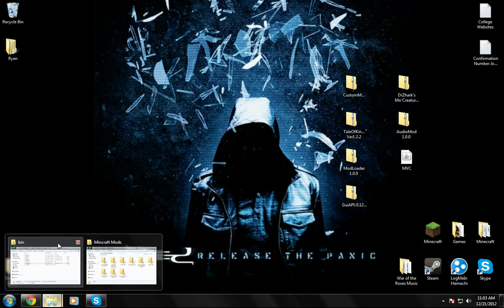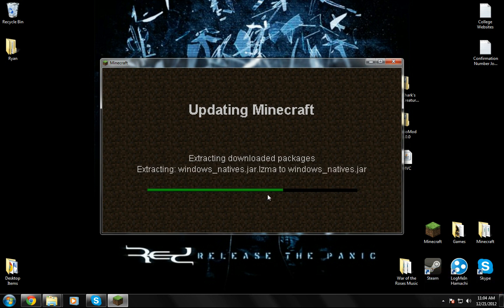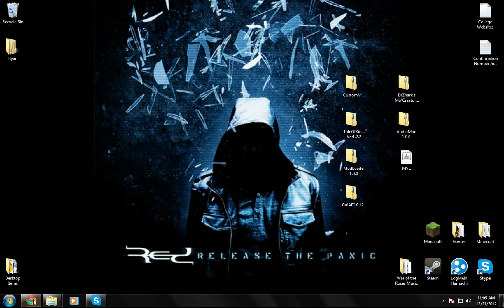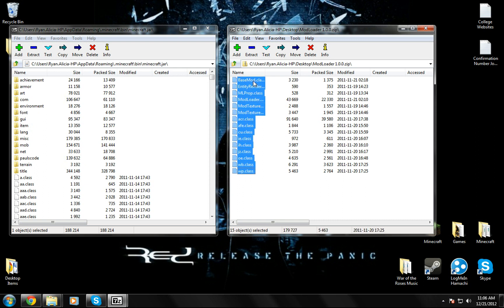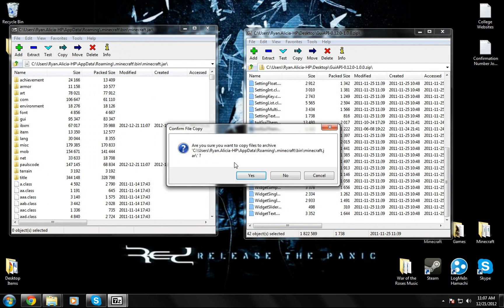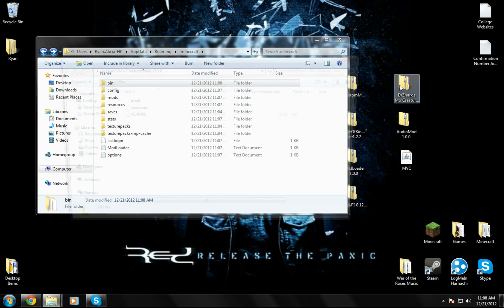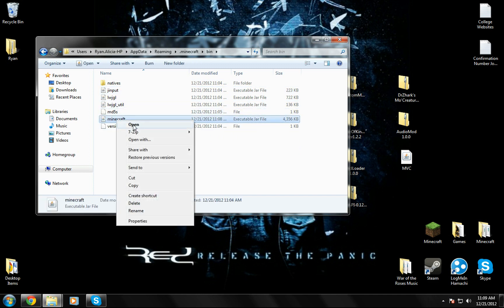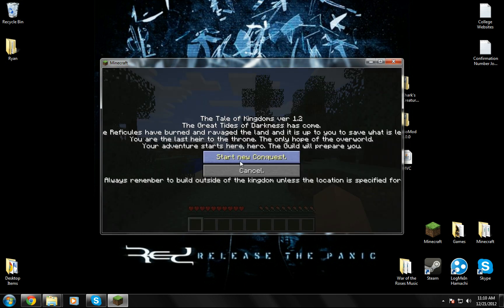How to install Tale of Kingdoms and Mo' Creatures for Minecraft 1.0.0 from 1.4.6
Here's a tutorial on how to install Tale of Kingdoms and Mo' Creatures for Minecraft 1,0,0 while in Minecraft 1.4.6

Minecraft Version Changer (watch the video on how to download if you are confused)

GuiAPI 1.0.0 (Updated: use the version 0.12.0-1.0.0. I tried it and it worked. Just go to the older versions tab.)